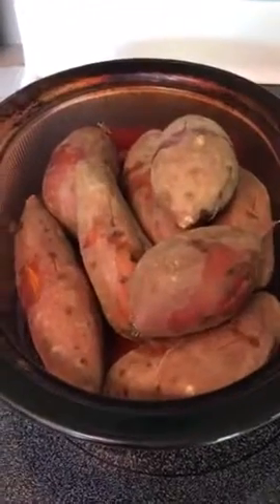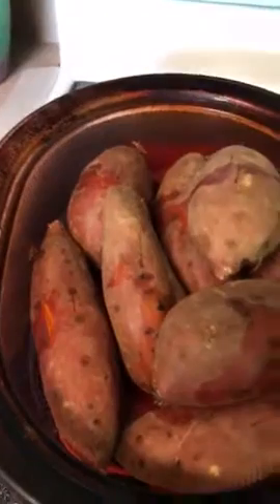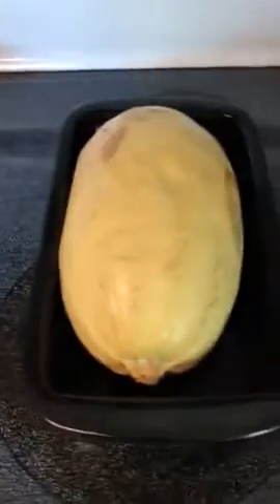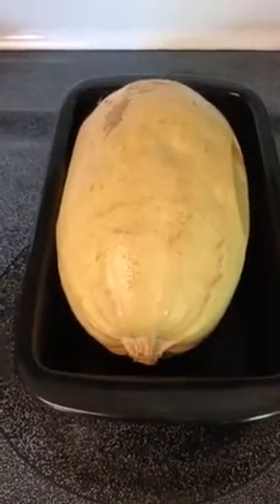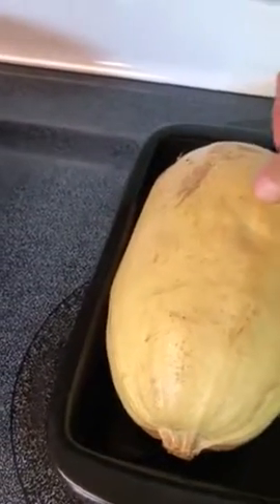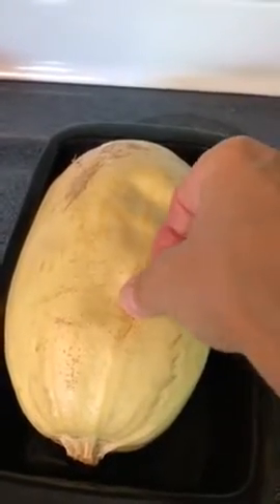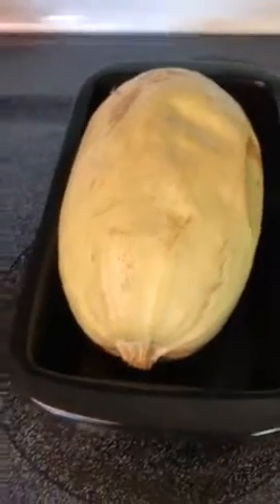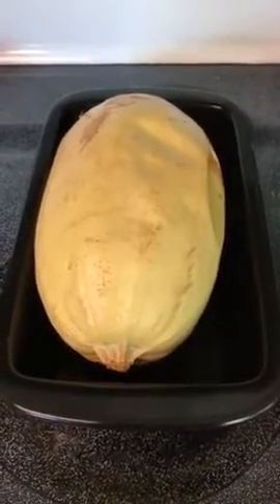Sweet Potato and Spaghetti Squash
How to cook and what to do with after.